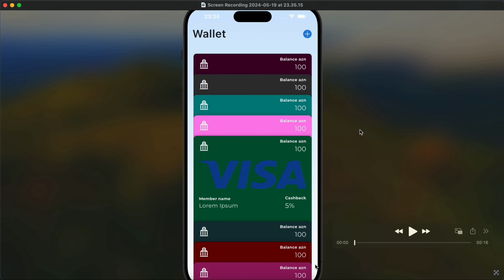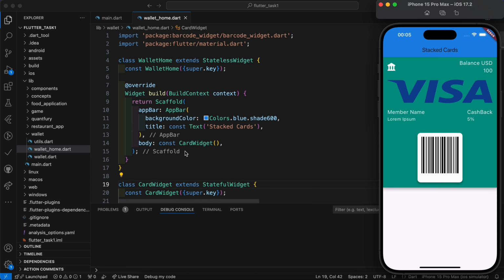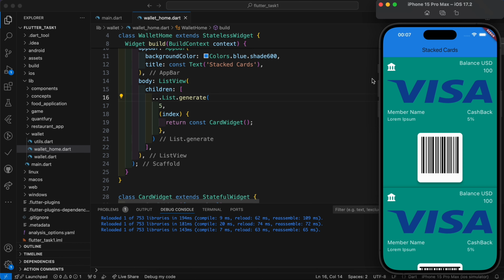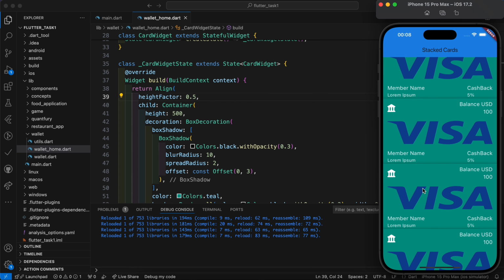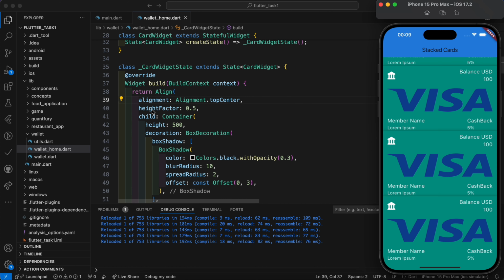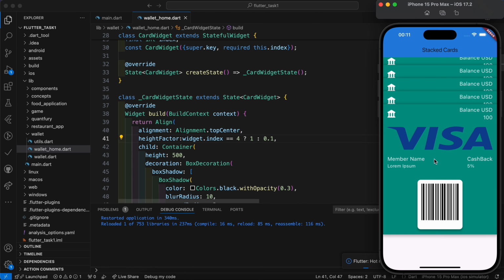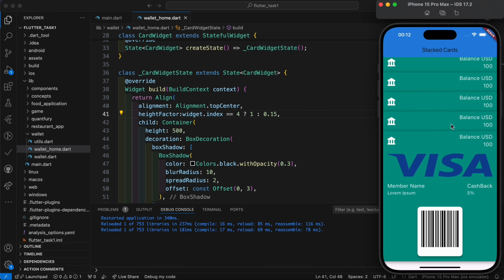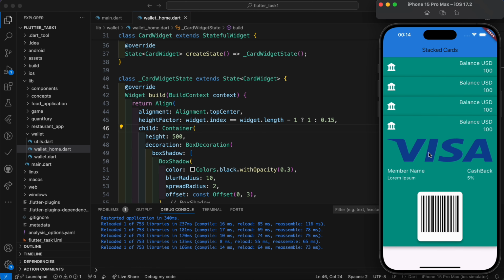Flutter Stacked Card Animation - Creating Stacked List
In this video, I'll be teaching you how to create Stacked Card Animation using AnimatedAlign widget. You'll learn how to use this powerful tool to animate your widgets.

If you're new to Flutter and want to learn how to make animations, then this video is for you!
We'll be implementing the AnimatedAlign to control the animation and you'll see how easy it is to use this tool to create awesome impact in your applications.